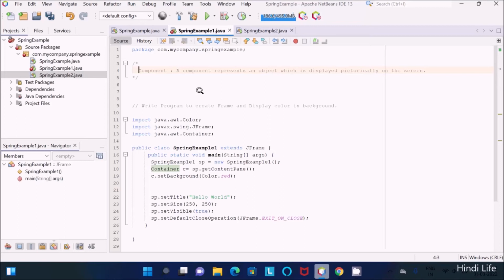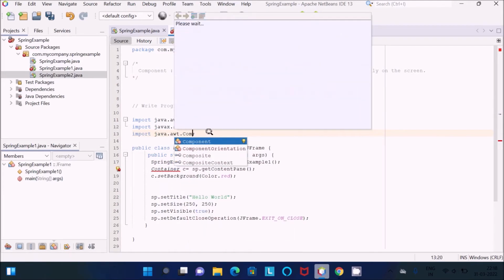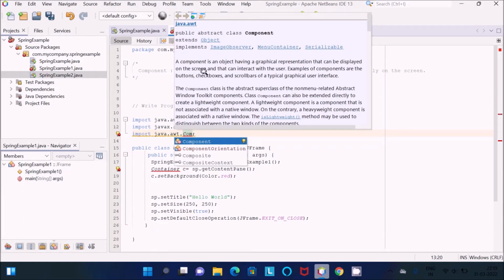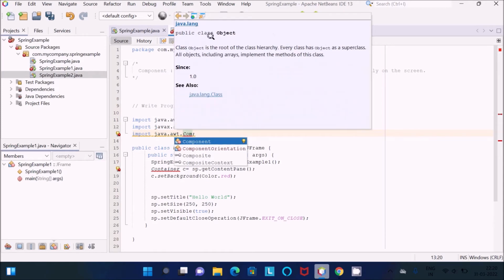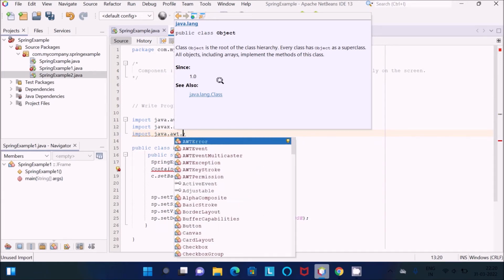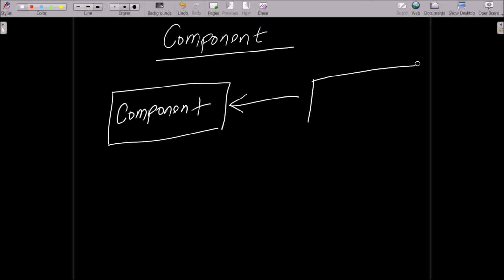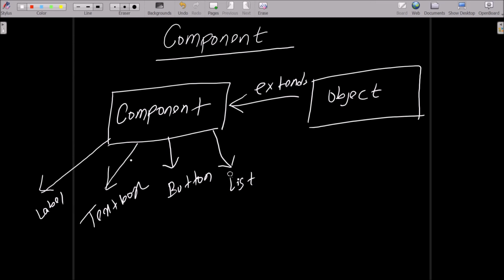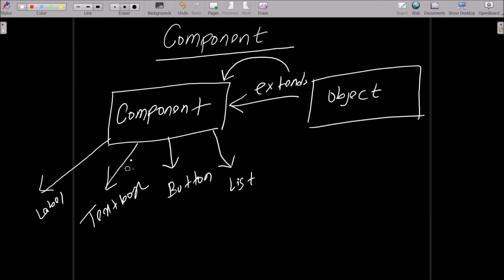What is Components in Java AWT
awt components list in java
components in java awt
awt components in java with examples
awt program in java
awt components in java
awt controls in java
swing components in java
Different AWT Components in Java | Example
Uses of Class java.awt.Component